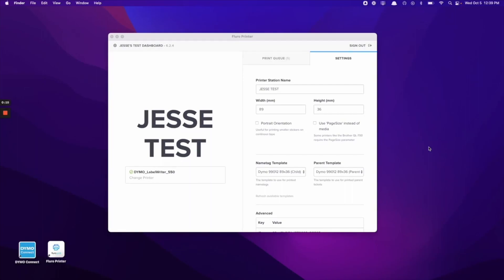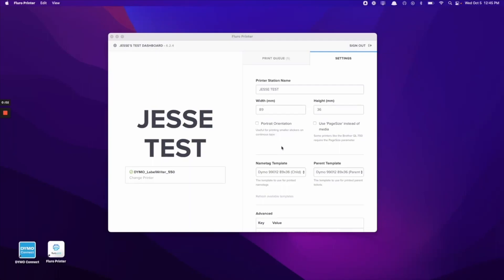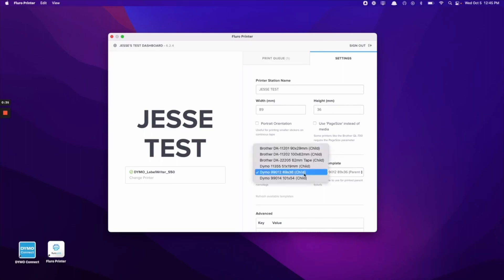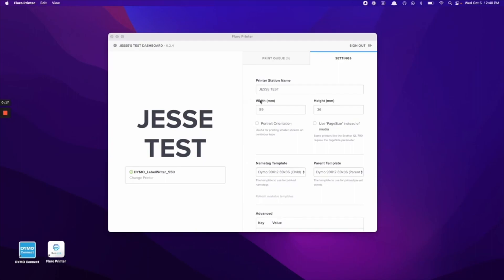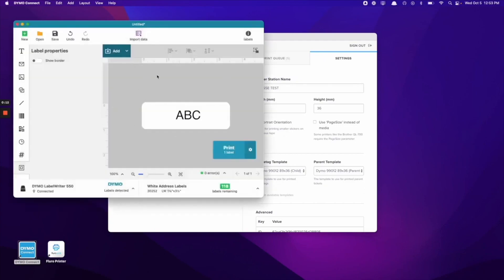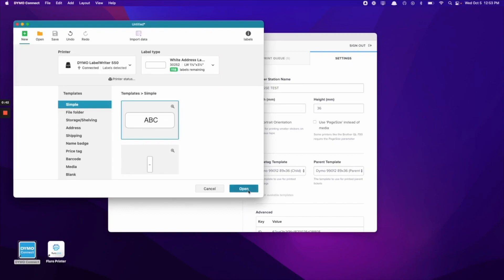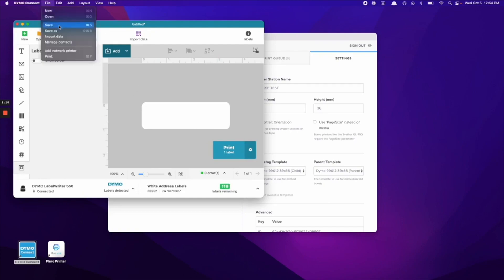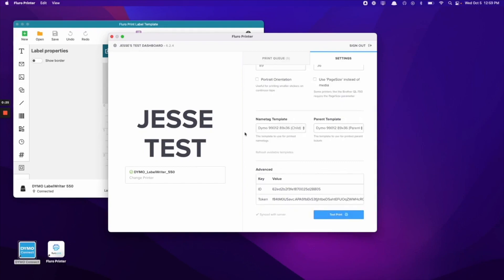Setting Up Dymo Printers on a Mac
In this video, we show you how to set up a Dymo Printer on a Mac computer.